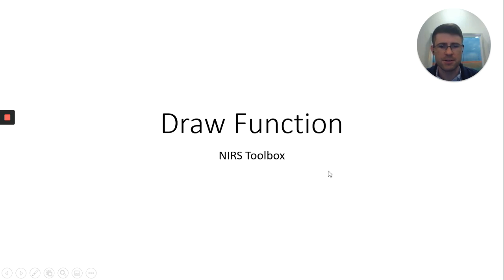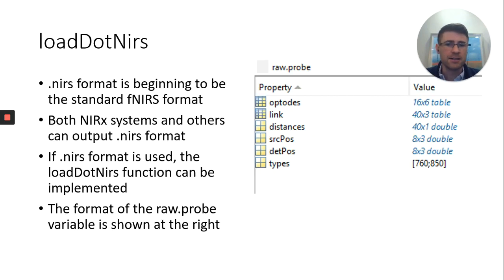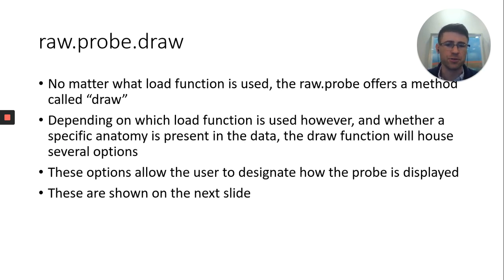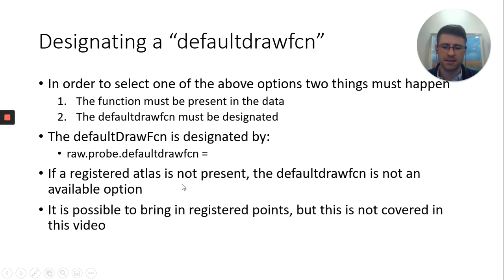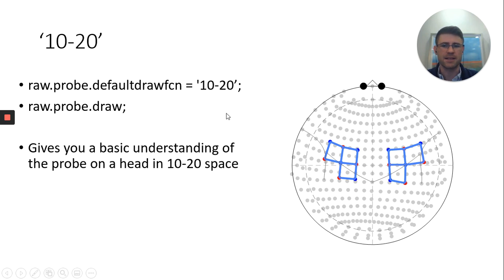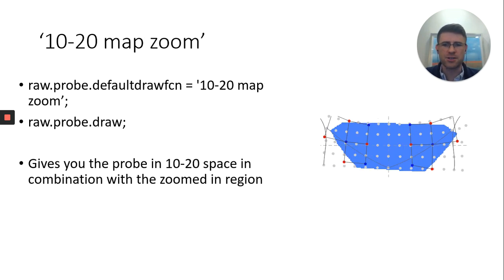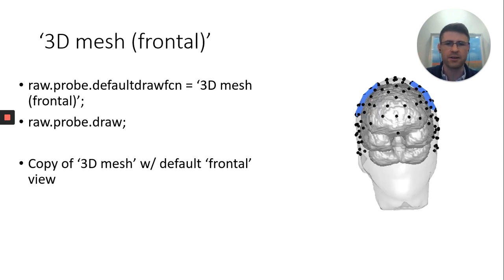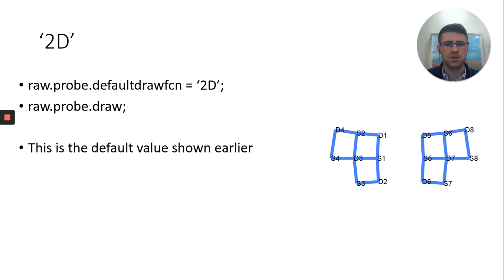NIRS Toolbox Draw Probe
Walkthrough of each of the .draw options in the NIRS Toolbox